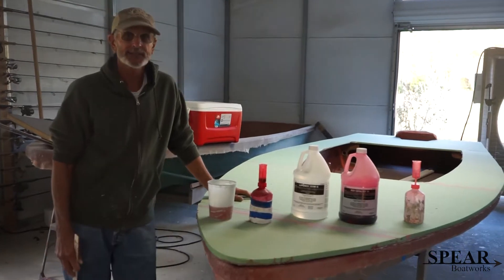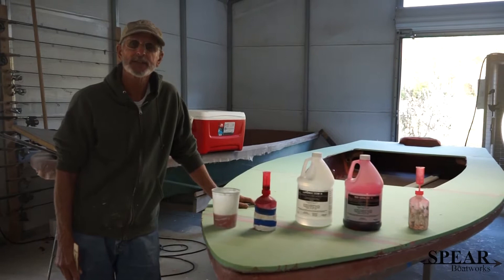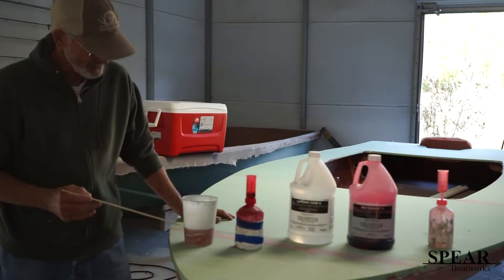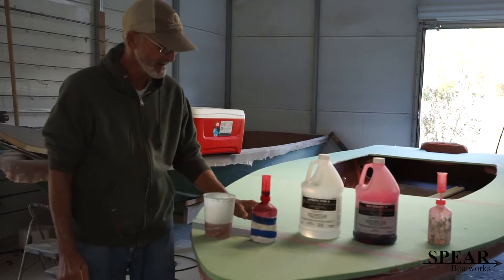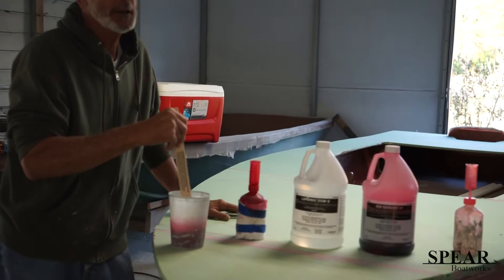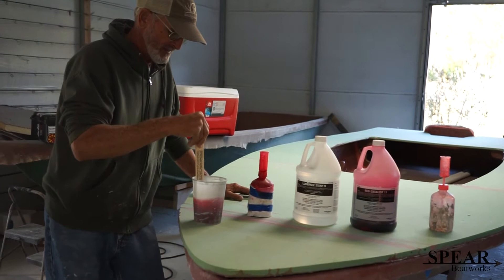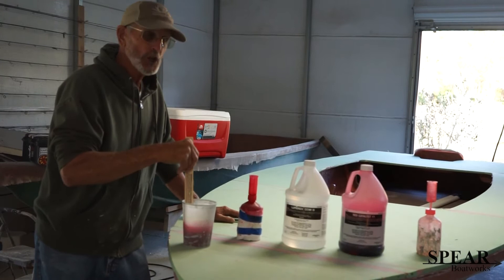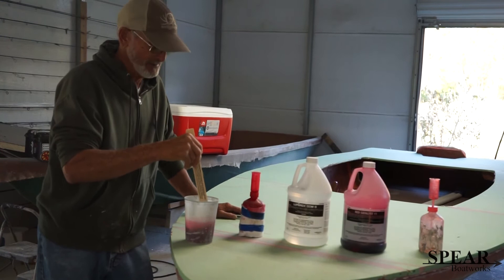Mixing Resin for Skiff Building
Here is how to mix resin when building skiffs. To learn more about my skiff kits or Spear Boatworks, head to SpearBoatworks.com